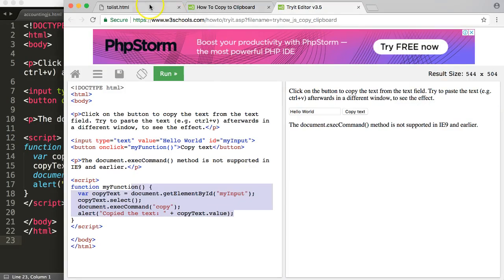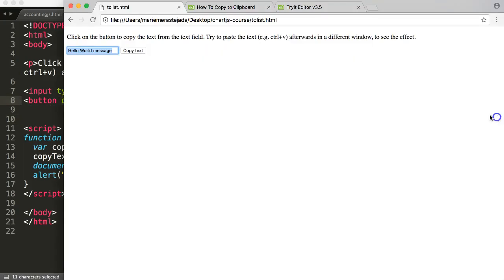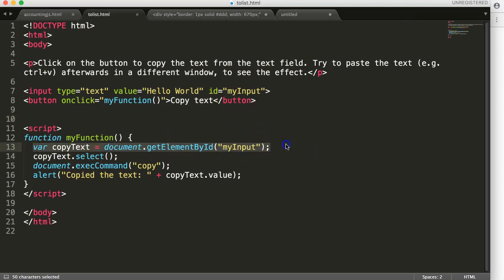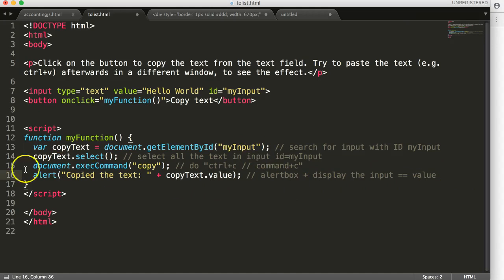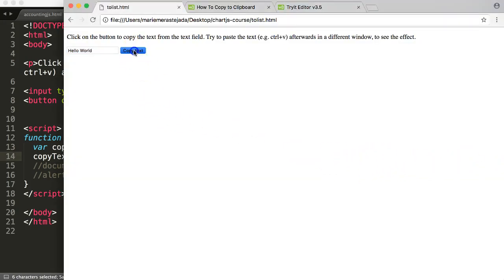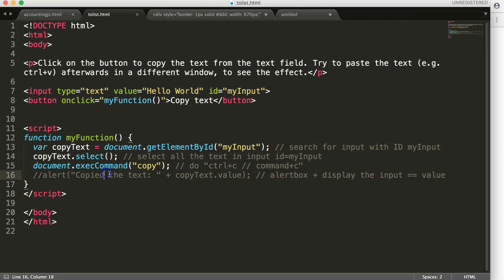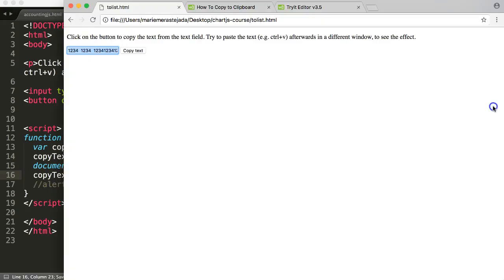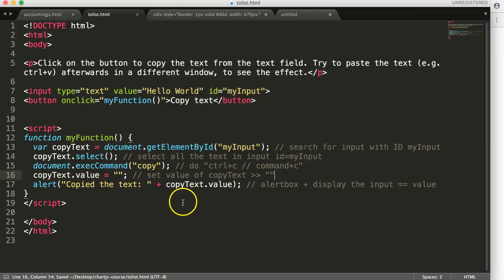JS for beginners reading the copy text button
Welcome to JavaScript for beginners,

In this video you will learn how to read the JavaScript used for the function copy text button. This little tool is quickly to understand and is compare to other functions short and sweet.